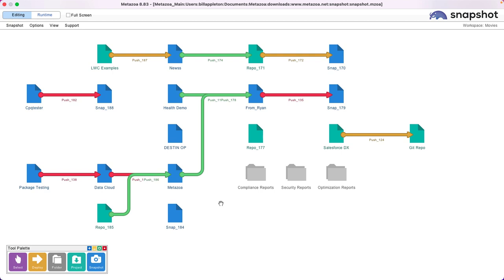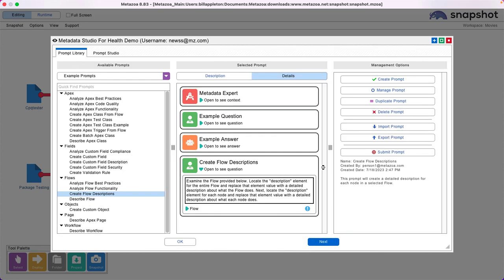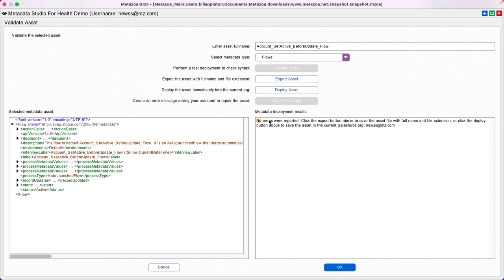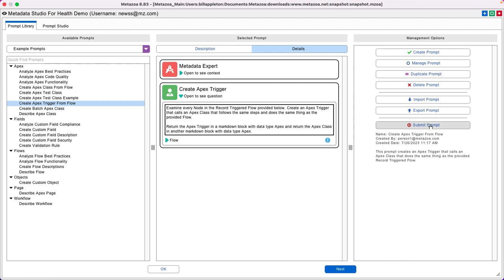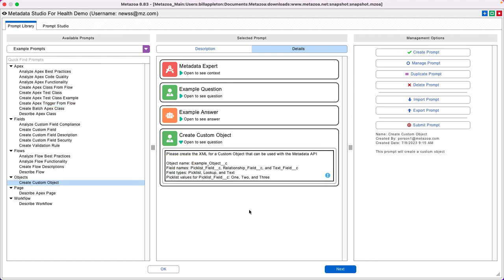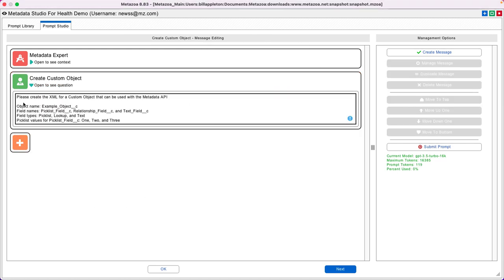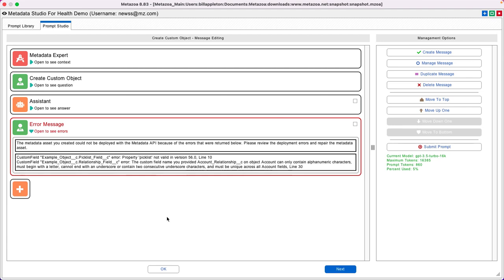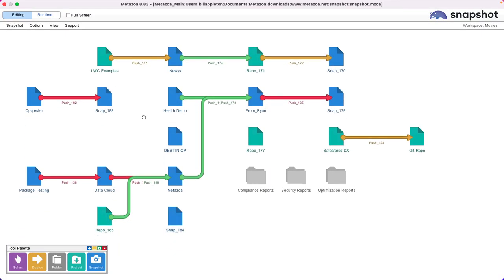Metadata Studio Introduction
Meet our newest revolutionary product, the Metazoa Metadata Studio, a cutting-edge solution designed to facilitate seamless interaction between users and their intelligent assistant, revolutionizing the way Salesforce metadata assets are managed.

Intended for two types of users - end users and prompt engineers, Metadata Studio is a transformative tool for creating, validating, and managing metadata assets within your Salesforce org.

For end users, simply select a prompt from the left, like creating an Apex test class or generating detailed descriptions for every single node in a flow. After the intelligent assistant creates the asset, you can validate it with a test deployment and then choose to export or deploy it back to your org.

But that's not all. Prompt engineers can delve deeper, editing and managing the prompts, tailoring each message and content, even employing the power of few-shot learning. You can modify the text content, the flow content, and guide the AI to provide precise answers by setting example questions and answers. All modifications are auto-saved, ready to be exported, shared, and reused.

Excitingly, Metadata Studio presents an incredible new feature – the ability to create custom error messages. If an error occurs, the intelligent assistant not only helps you identify and fix it, but you can also create a custom error message that can be effortlessly incorporated back into the conversation stream.

This innovative tool enables prompt engineers to seamlessly include Salesforce metadata assets into these prompts following the best practices of your org, and sharing them with all administrators. With Metazoa Metadata Studio, you can engage in dynamic conversations with your intelligent assistant and create invaluable pieces of metadata that can be saved and utilized effectively.

Take a look at the Metazoa Metadata Studio – your intelligent assistant has just got smarter.